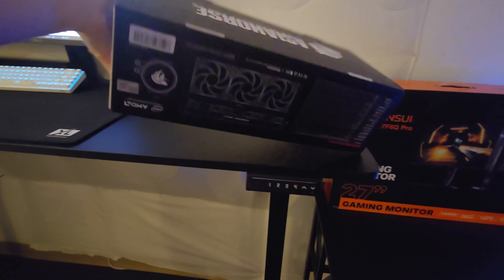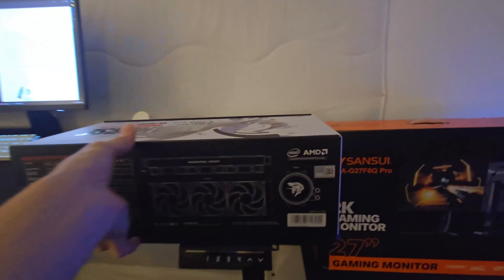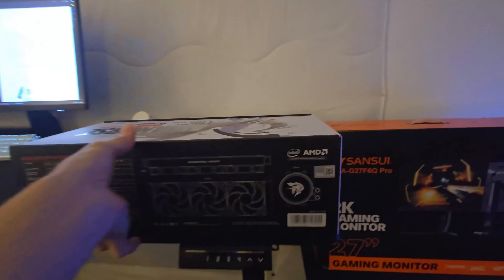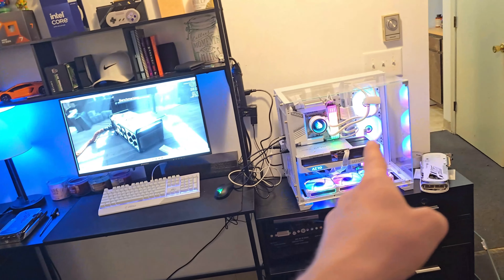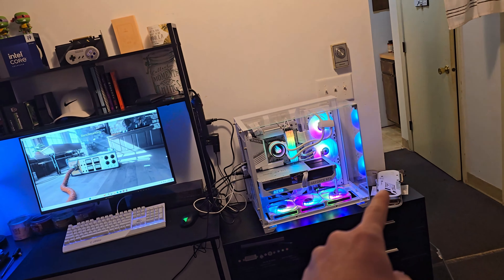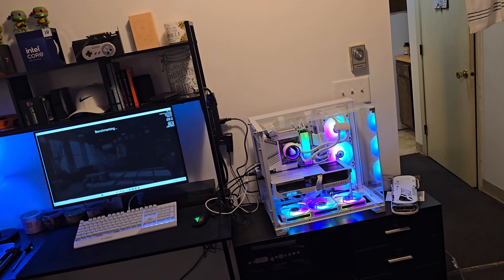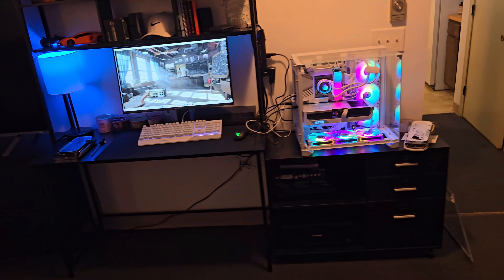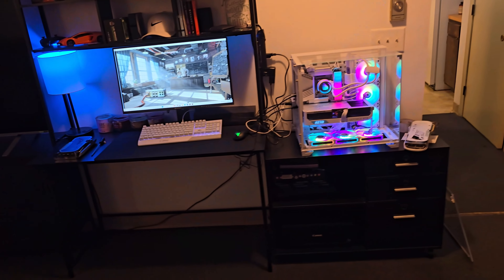CHEAP BUDGET 360MM AIO - Is it Good or Bad 🤔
ASIAHORSE WK A360 All in One CPU Cooler Review. Is the New 360mm AIO on Amazon in 2024 any Good or is it Bad?

Dan Does